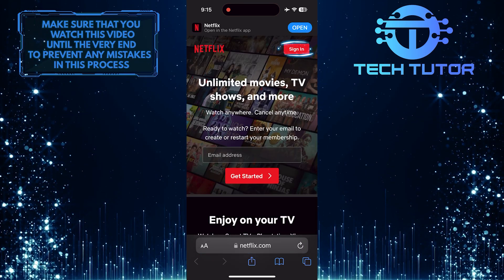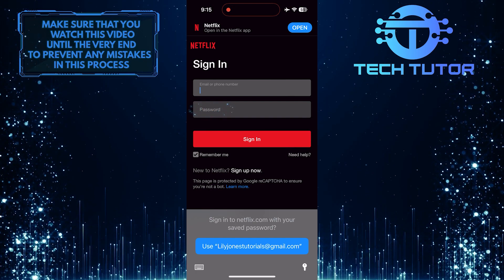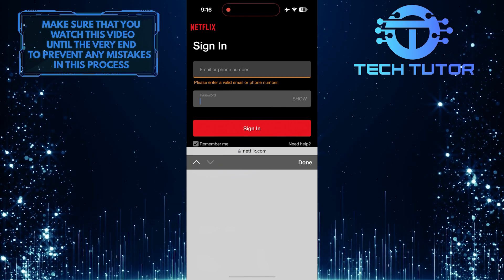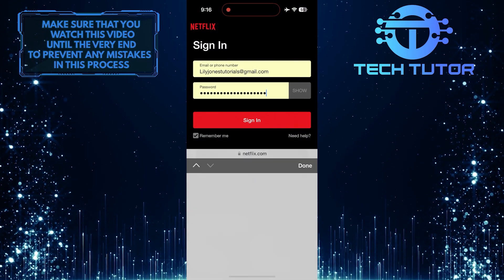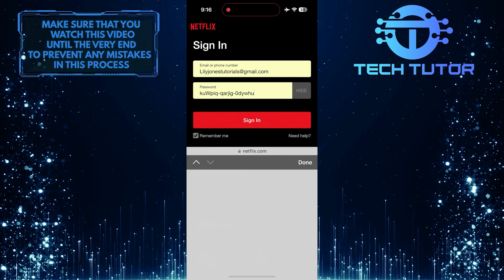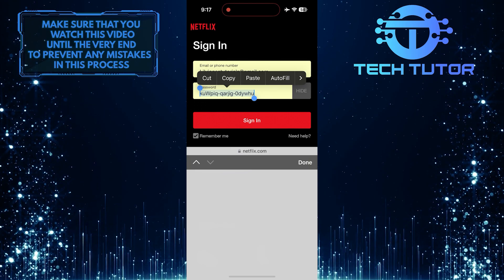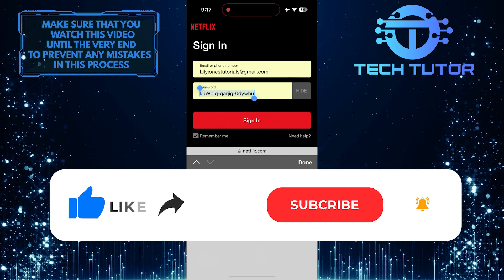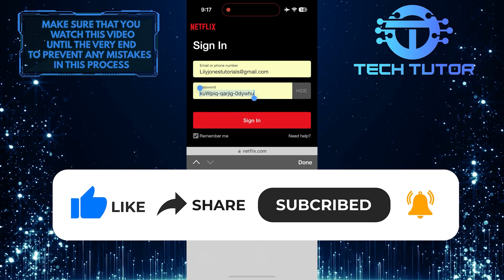How To See Netflix Password While Logged In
In this short tutorial, we will show you how to see your Netflix password while logged in to your account. If you are already logged in to your Netflix account on a device, you can easily find your password without having to reset it. This simple trick can help you access your account quickly and without any hassle.